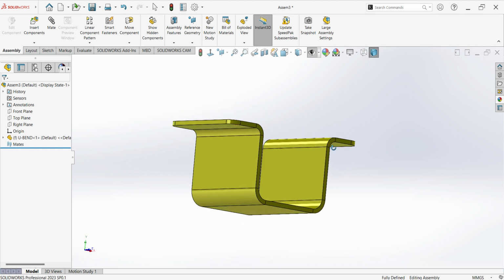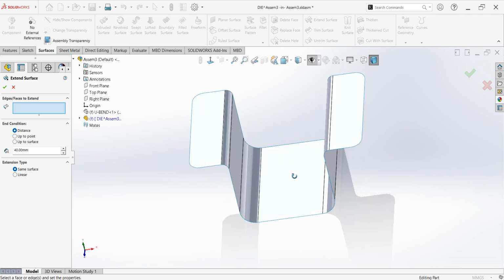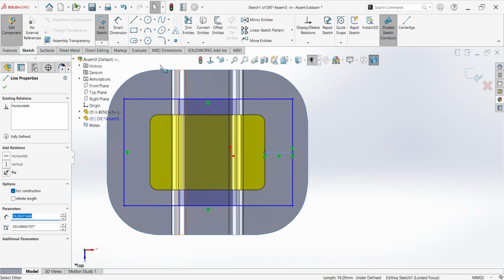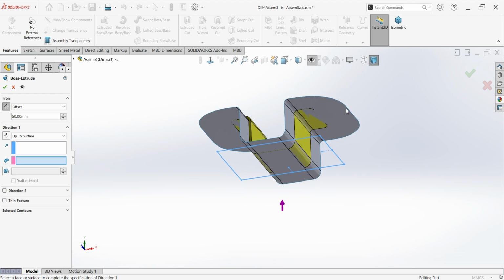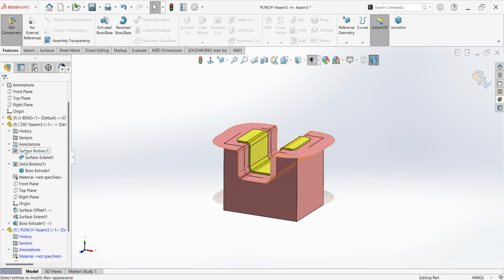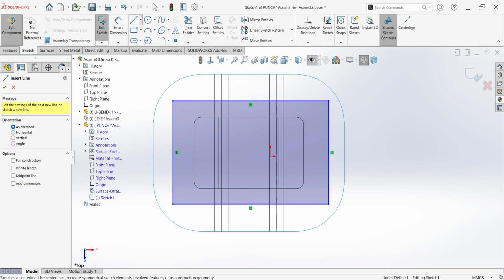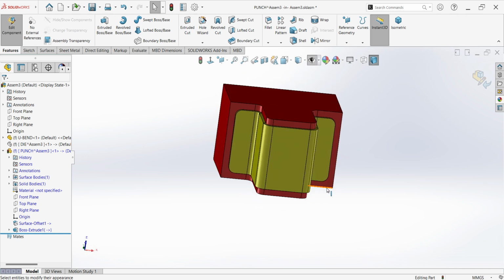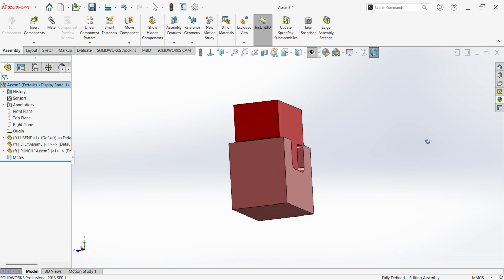How to design a Punch & Die in Solidworks | Form Tool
In this video, we will design a Punch and Die for the simple stamping part by using Solidworks.
Commands Used is,
1. Extrude Boss Base
2. Surface Offset
3. Surface Extend